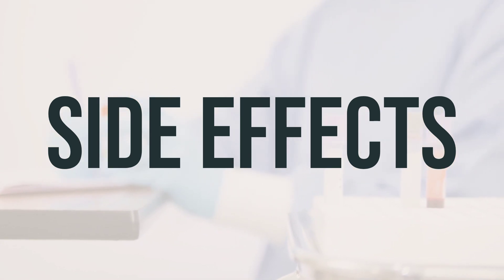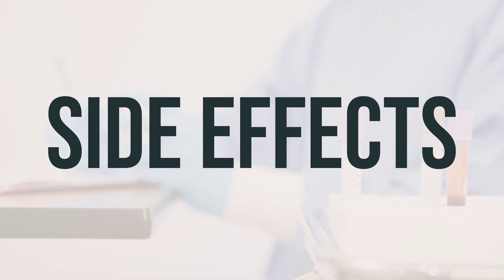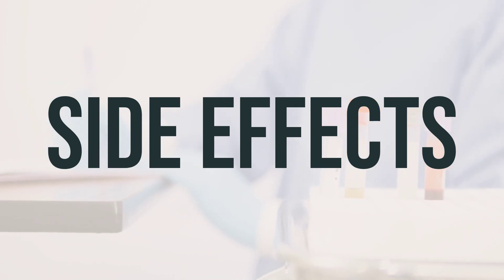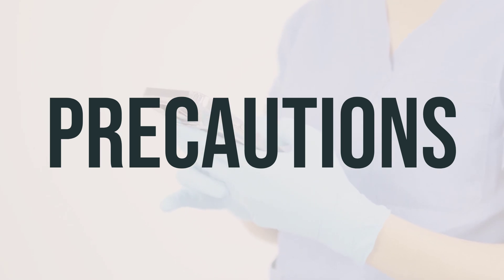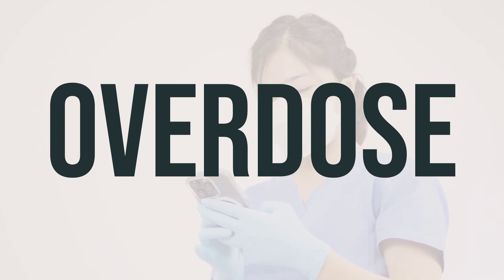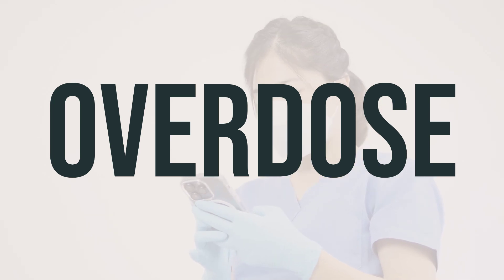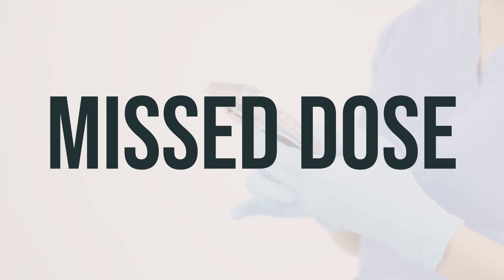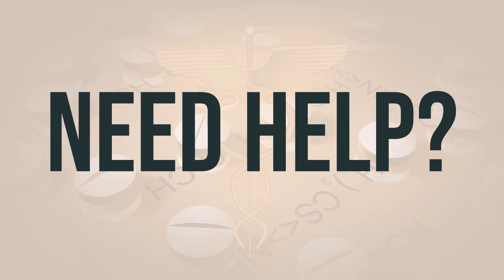How to use Femara - Explain Uses,Side Effects,Interactions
Femara, also known as Letrozole, is a medication used to treat certain types of breast cancer in women after menopause. It is specifically used for hormone-receptor-positive breast cancer and can also help prevent the cancer from returning. This medication works by decreasing the amount of estrogen the body makes, which in turn helps to slow down or reverse the growth of these types of breast cancers. The daily dosage and the optimal timing for taking Femara should be determined by a healthcare professional.
7384